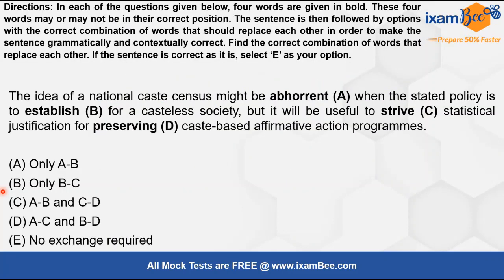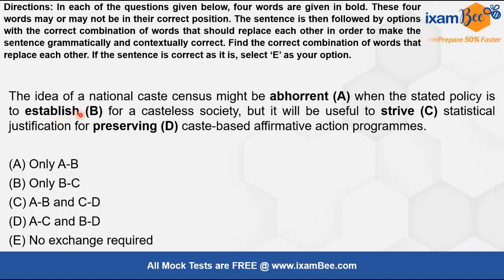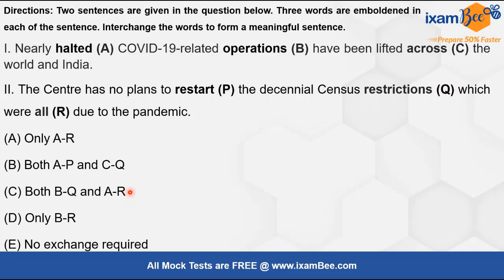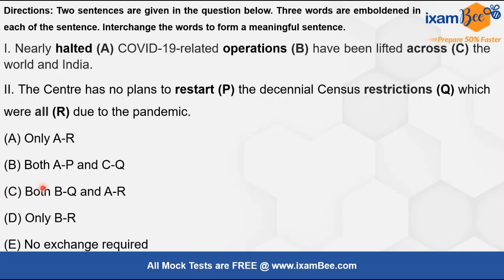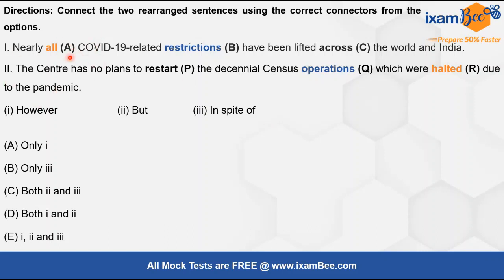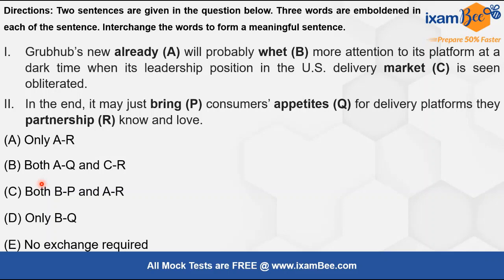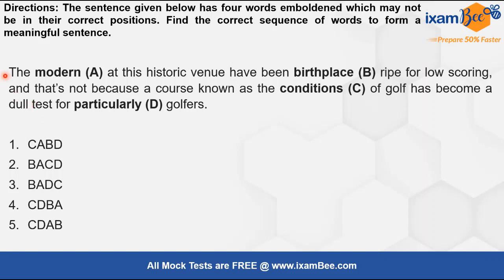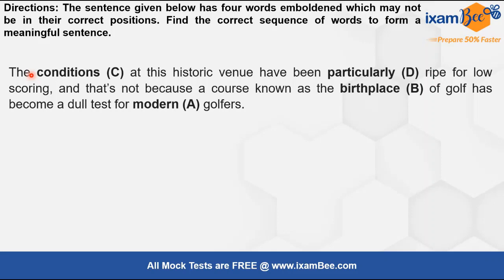IBPS RRB Officer Scale 2 & 3 | All patterns of WORD SWAPPING questions | By Satakshi Mam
Hi All, Satakshi Mam has discussed the All patterns of WORD SWAPPING questions for IBPS RRB Scale 2 and Scale 3 officer exams. Watch this video till the end.

Free Mock Test for IBPS RRB PO (Scale 1) Prelims Exam 2022
Free Mock Test for IBPS RRB PO (Scale 1) Mains Exam

we will get back to you soon